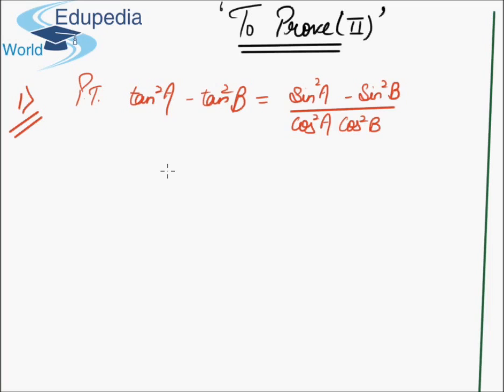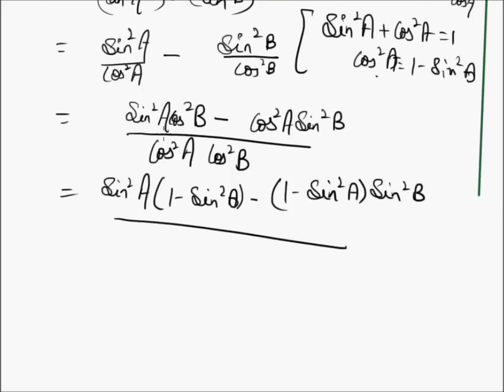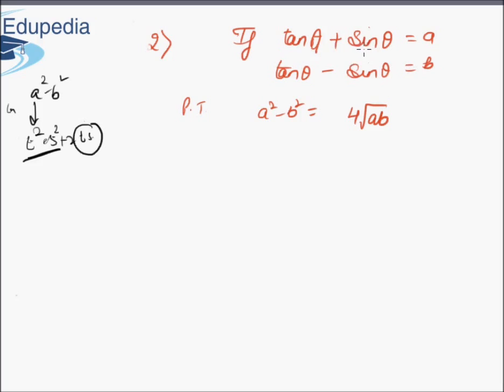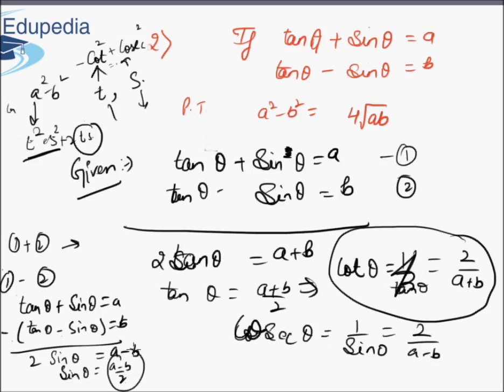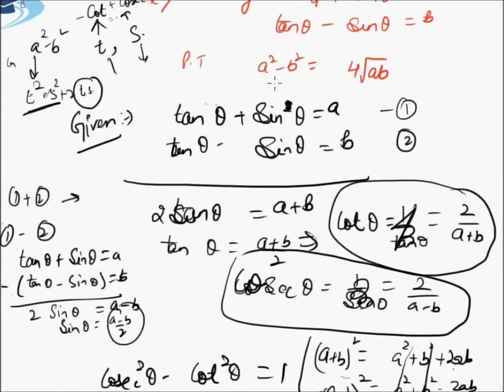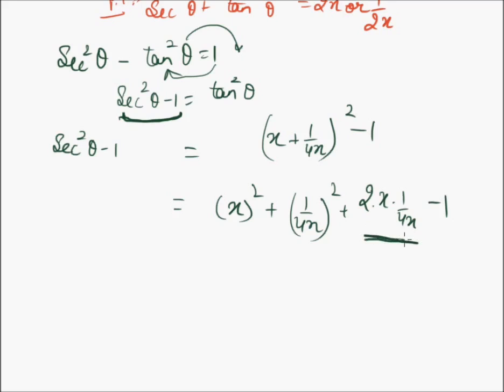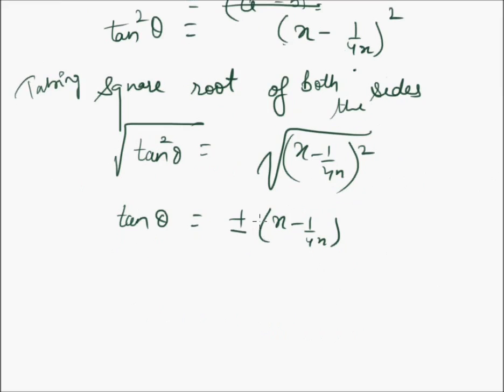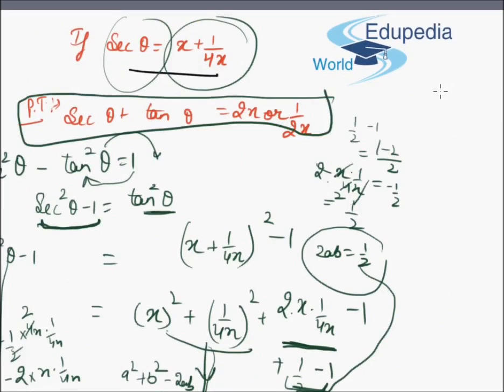30. | Trigonometry-"To Prove" type Questions-Part 2 | - Mathematics Grade 10